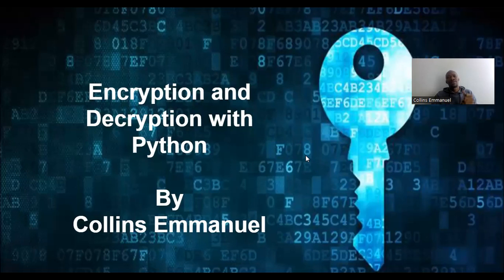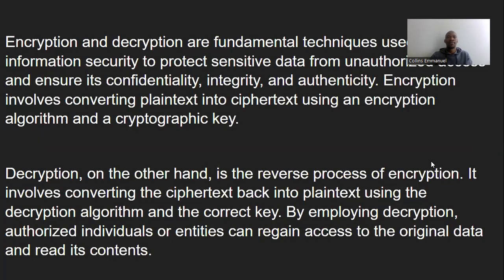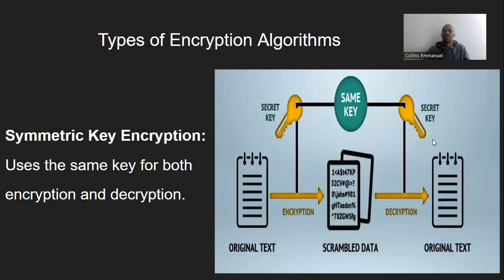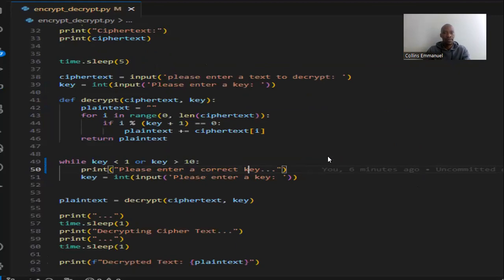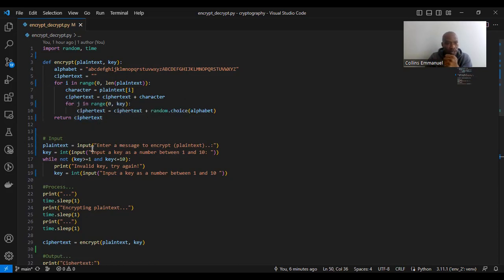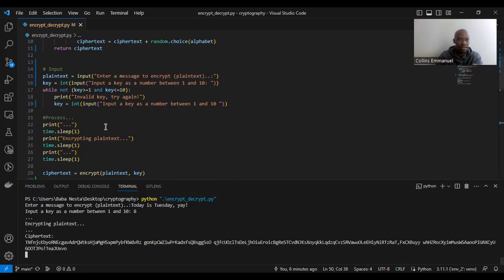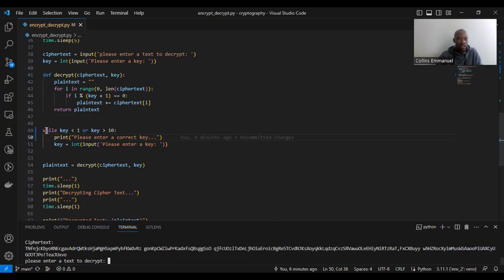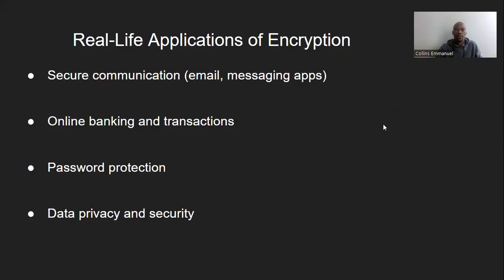Encryption and Decryption with Python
The process of encryption and decryption is called cryptography

Encryption is like putting a secret code on information to keep it safe. It takes plain text or data and turns it into a special code called ciphertext. Only people with a specific key or way to decode it can turn the code back into the original information. Decryption is the opposite of encryption. It takes the coded information and uses the right key or method to turn it back into the original text, so authorized people can read it while keeping it safe from bad guys.